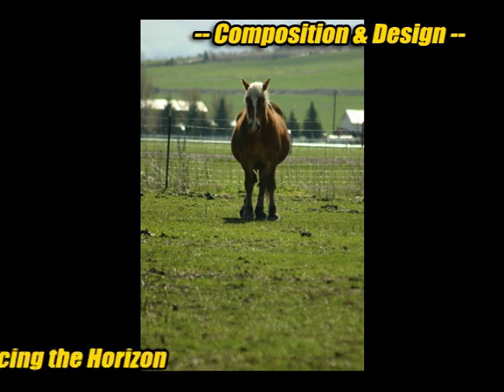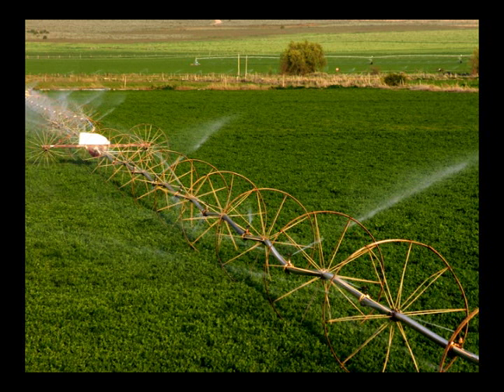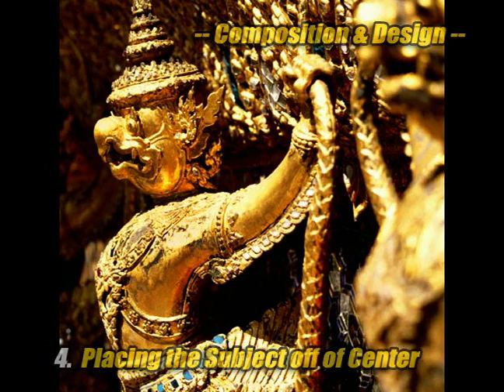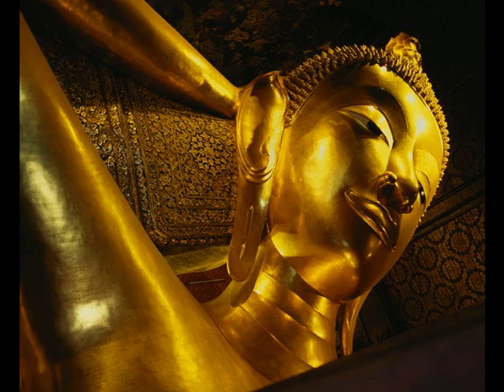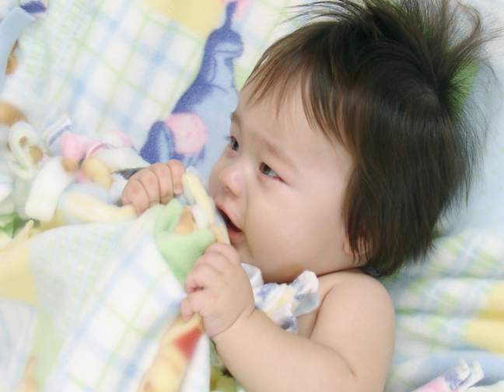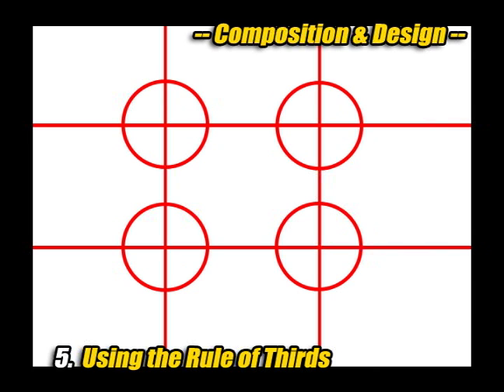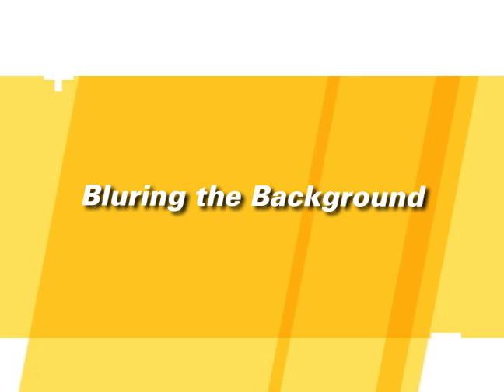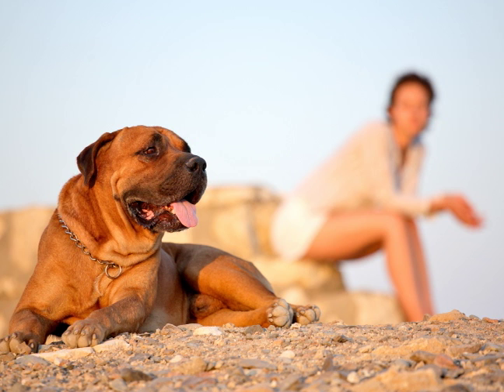Nikon D90 (Chapter 12) Instructional Guide by QuickPro Camera Guides